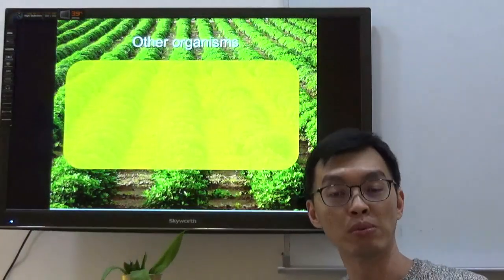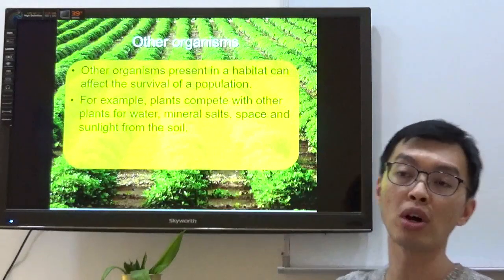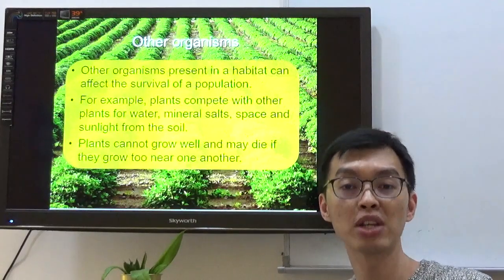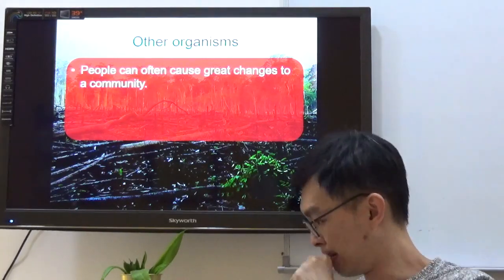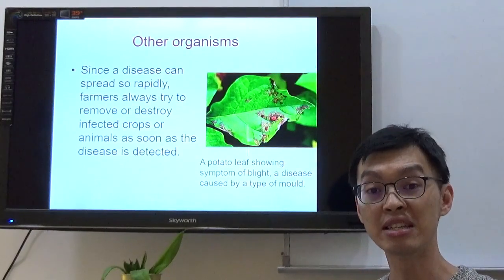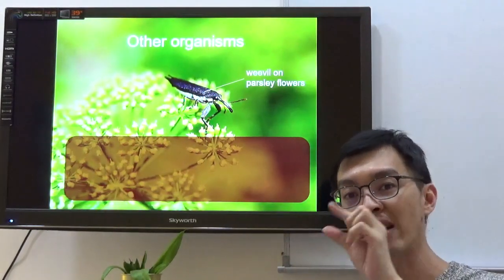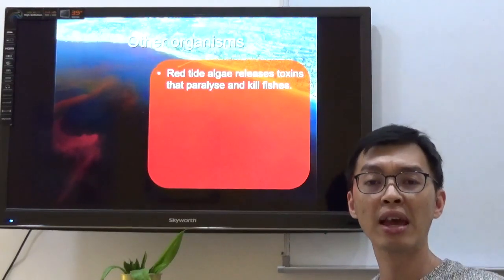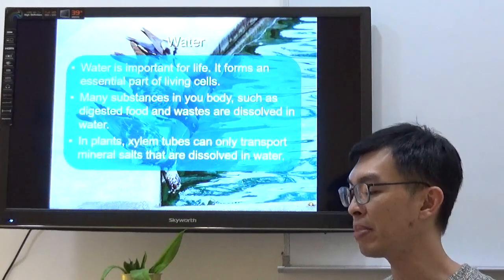P6 Science - Characteristics of an environment 2 (Teaching slides)